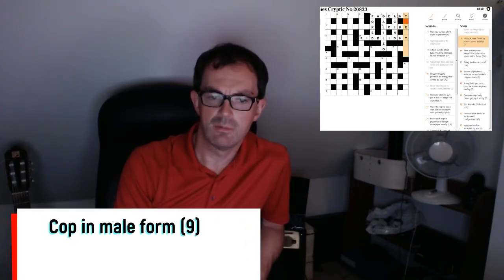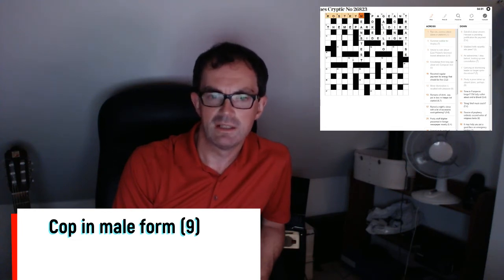Solving the Times crossword on 6 September 2017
Simon discusses the &lit clue type.